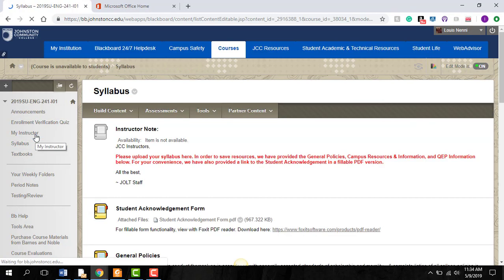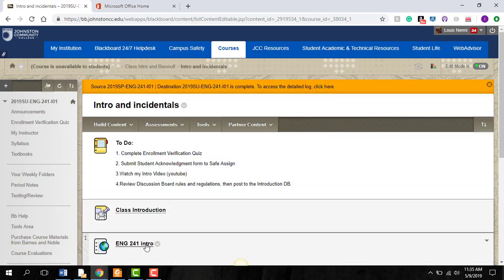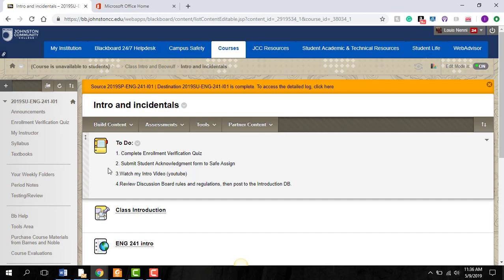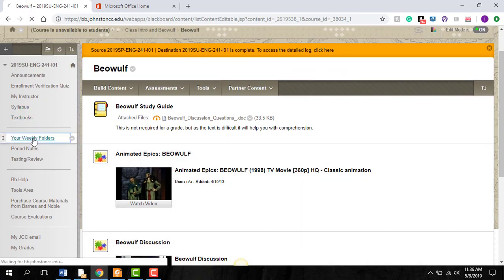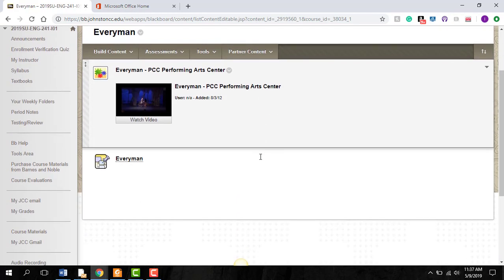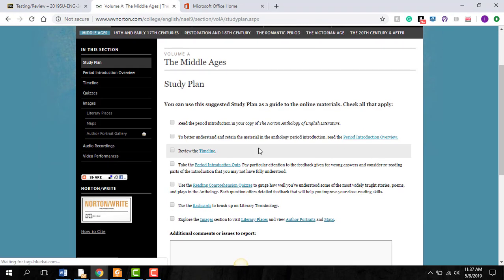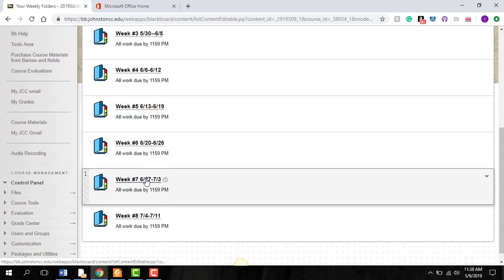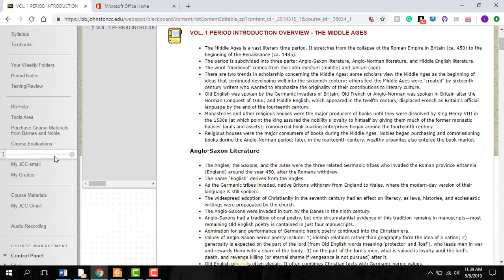ENG 241 Summer 19